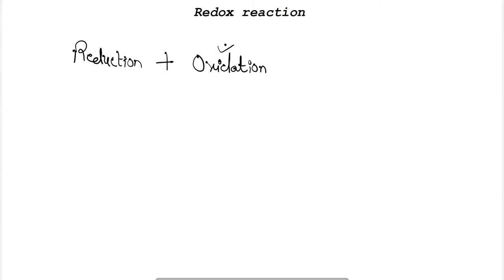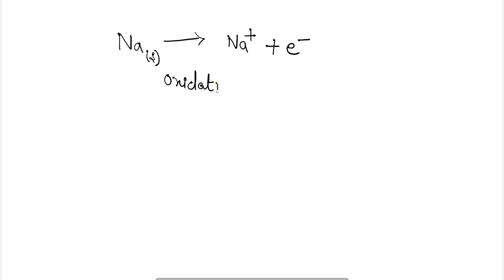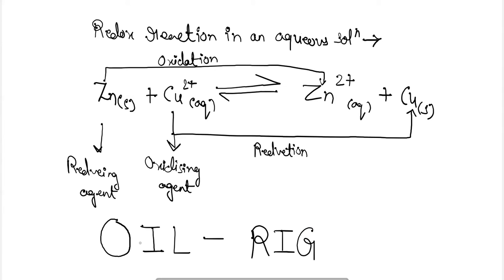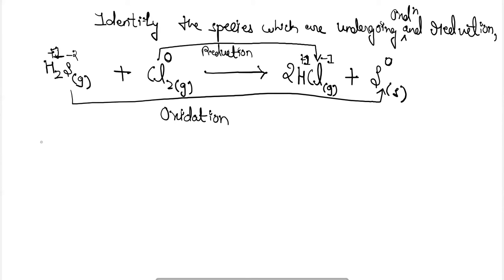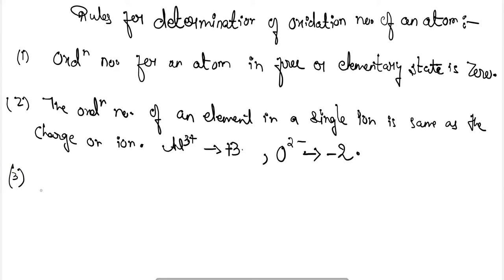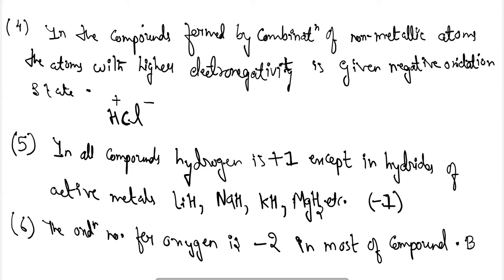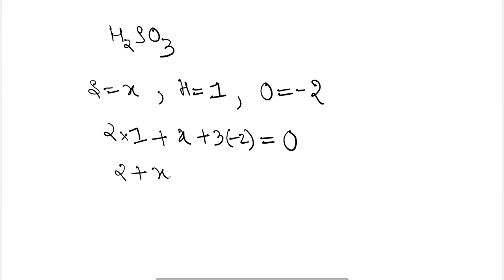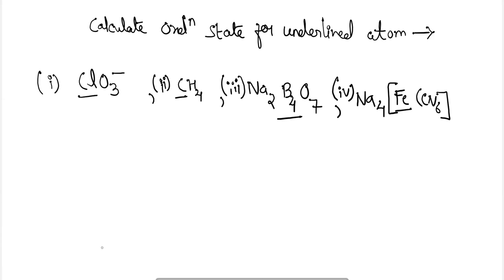Class-11th, Redox reaction-1